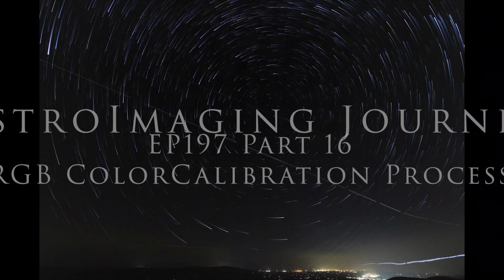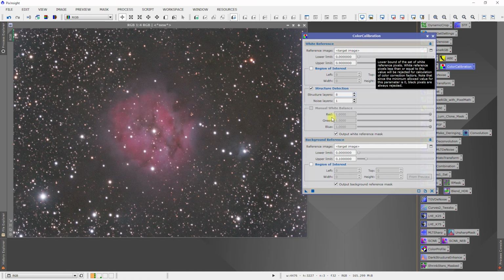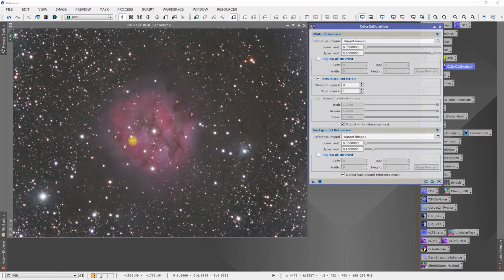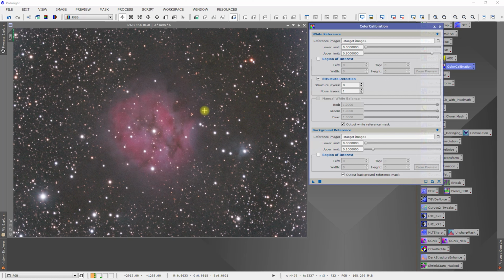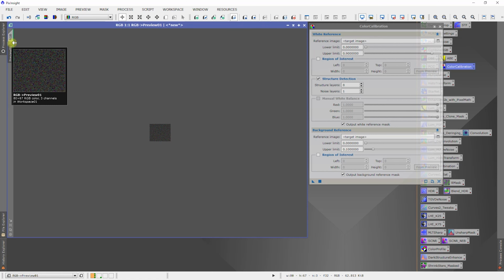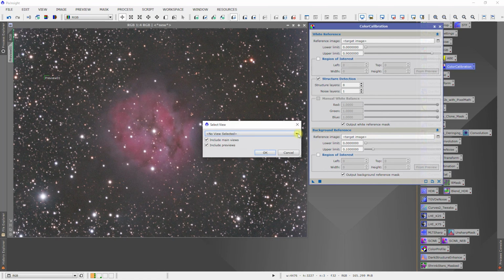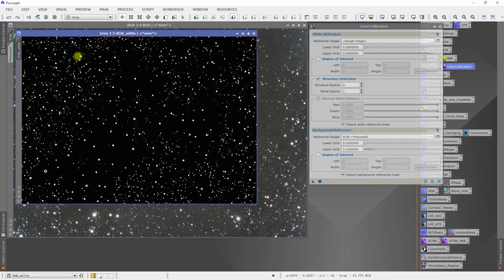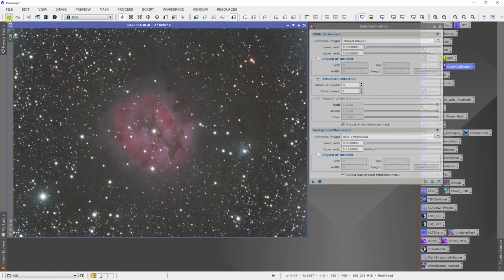EP197 P16 - RGB ColorCalibration Process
In this episode I discuss using the ColorCalibration Process in PixInsight.

0:00 Intro
0:14 ColorCalibration Process
4:50 Outro